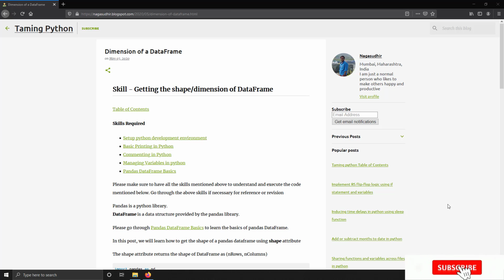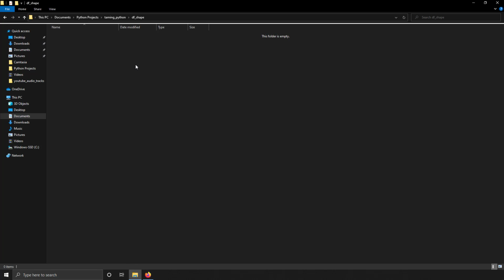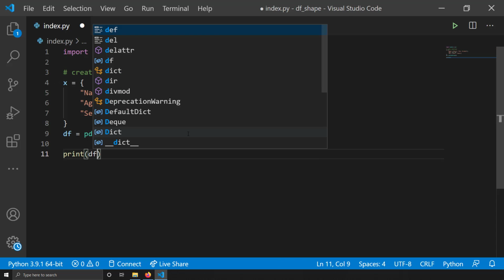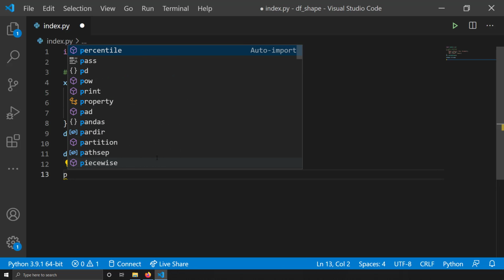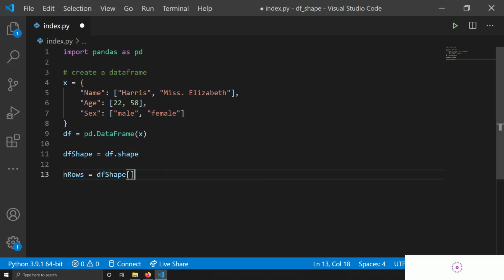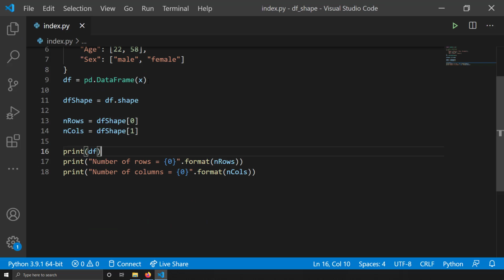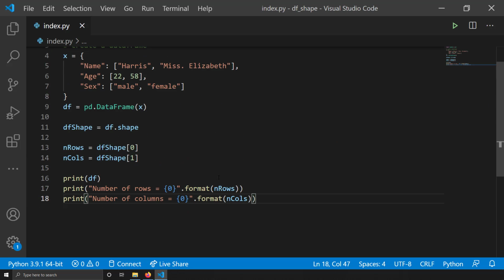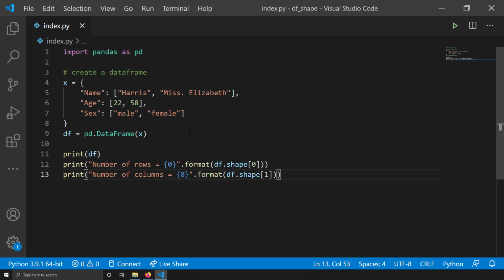Get the shape / dimension of a pandas DataFrame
In this video, we will learn how to get the shape / dimension of a pandas DataFrame